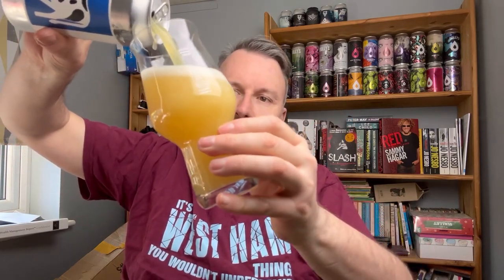Neno IPA from Beak Brewery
My review of Neno IPA from Beak Brewery brewed with  Mouteka and Mosaic hops.